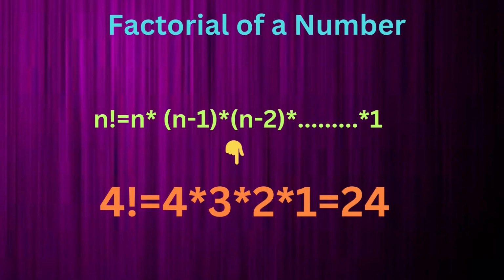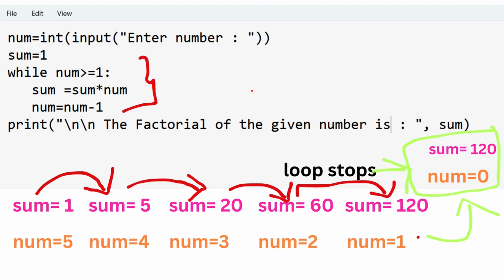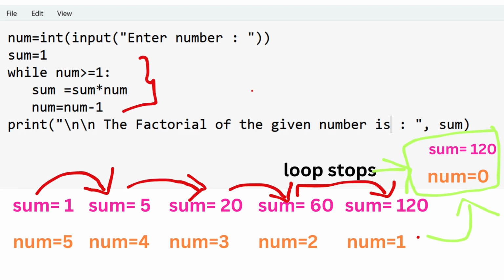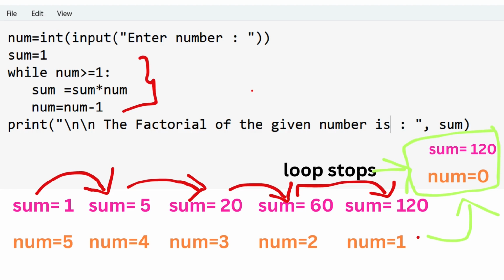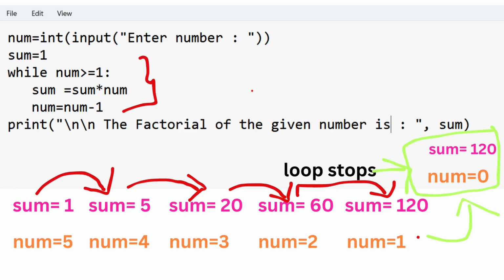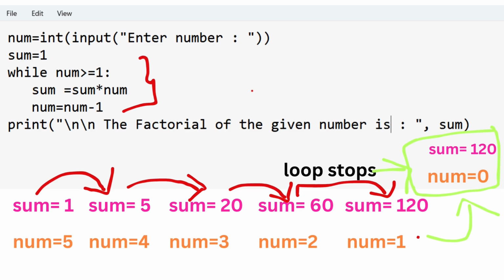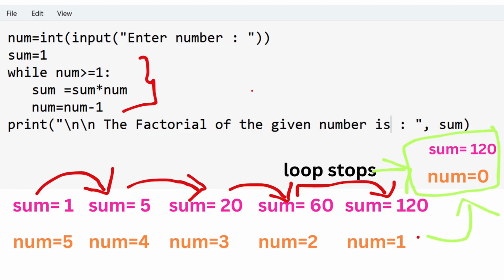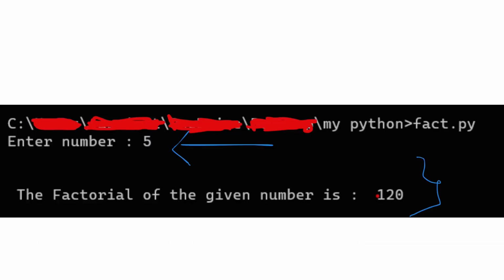10. Python Program- Factorial of a Number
Its a python program to find the Factorial of a given number using While loop .

while loop in python programming .

Join Your_Python_Partner 😉👍